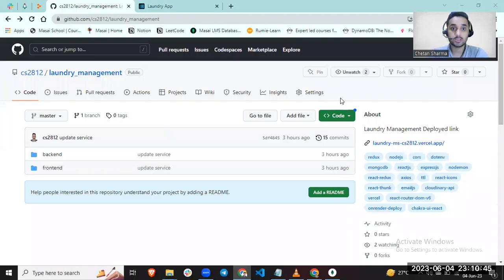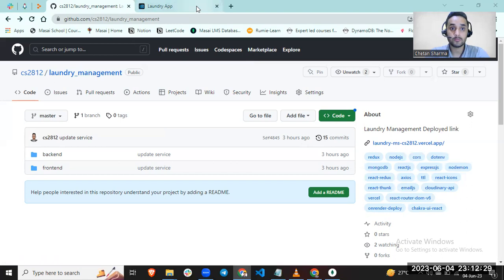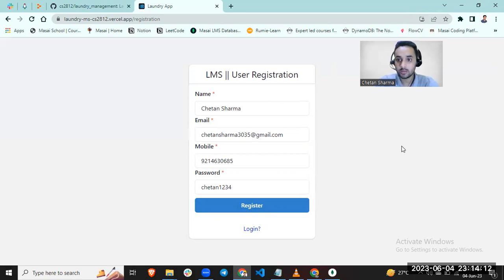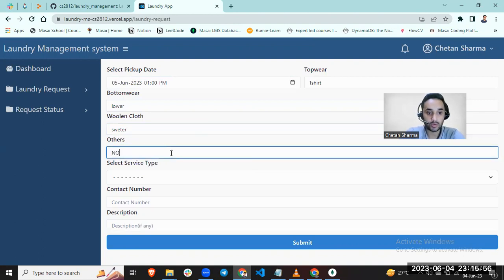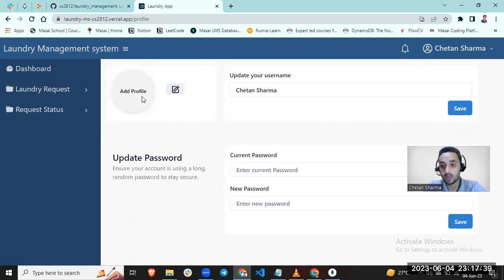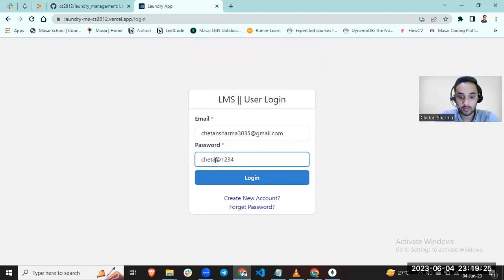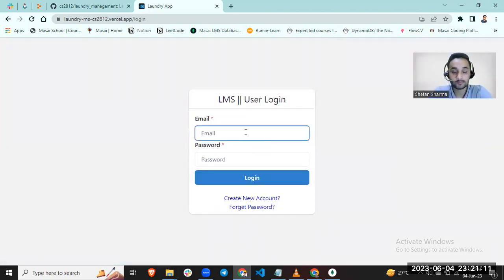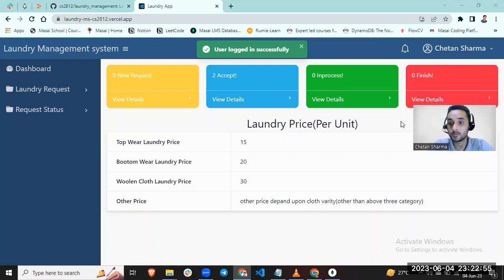Laundry Management System || MERN Stack Project Showcase and Demo.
"Welcome to the Laundry Management System project! In this video, I'll be showcasing a comprehensive solution built using the MERN Stack (MongoDB, Express, React, Node.js) for efficient and streamlined laundry management.
I have implemented Proper Registration, Login, Logout, How to update profile image, update profile name, change password, How to implement Forget password with MERN stack, Send OTP on email, verify otp, Make a request for laundry service, and get notification when user request will be accepted.

With this system, you'll witness how we have automated various aspects of the laundry process, from receiving and sorting orders to tracking inventory, managing customer accounts, and generating invoices. The user-friendly interface allows laundry businesses to optimize their operations and provide a seamless experience for both staff and customers.